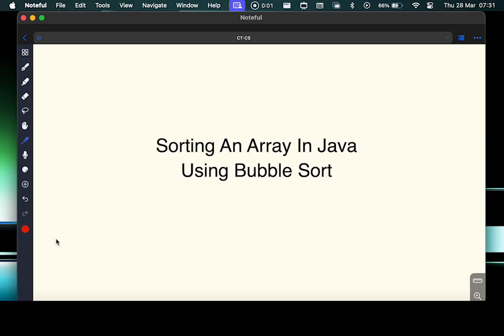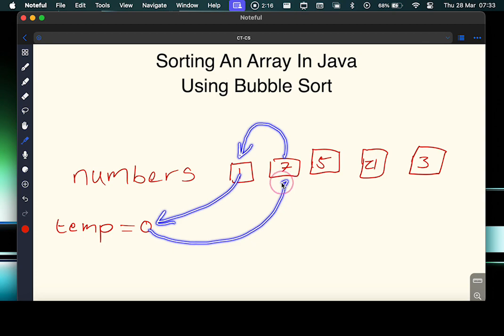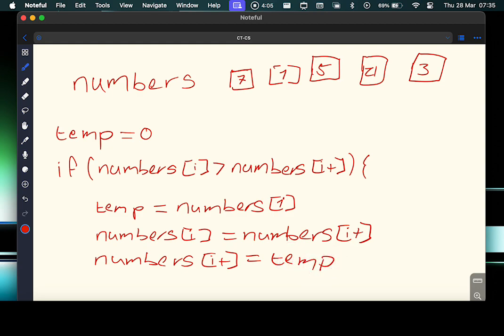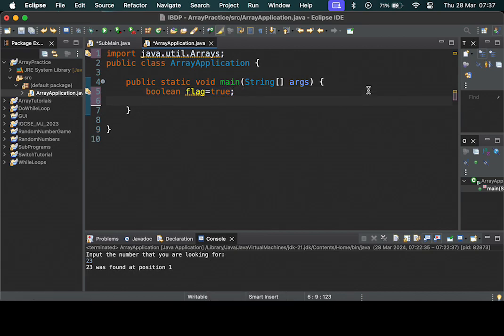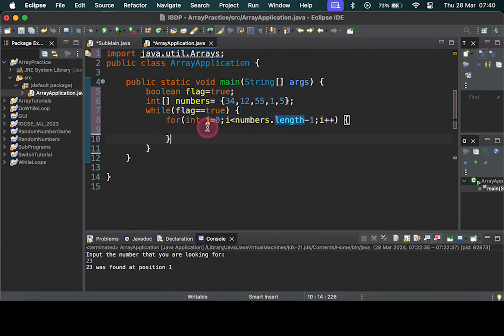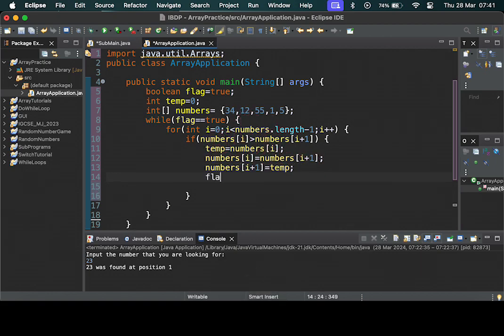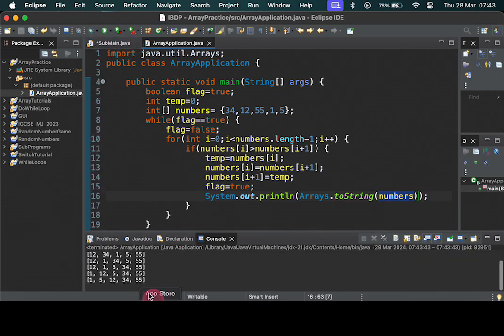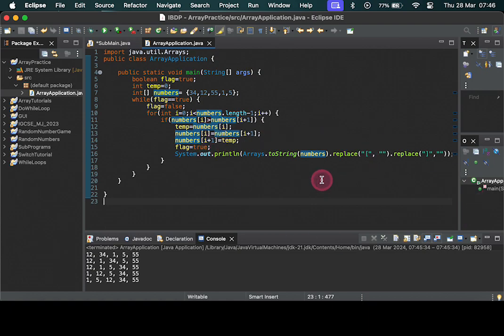Topic 4.3 Bubble Sort An Array